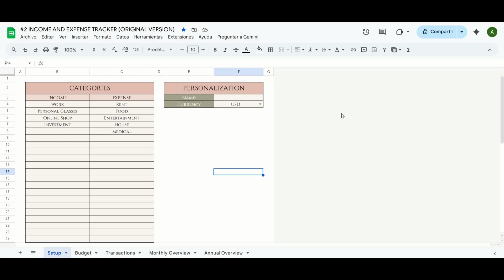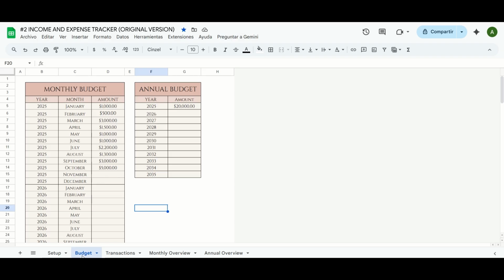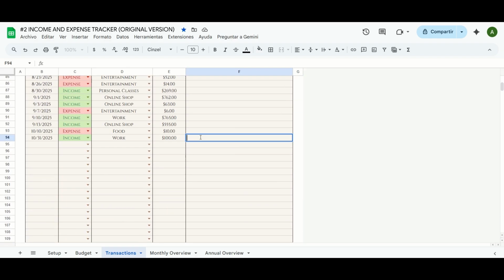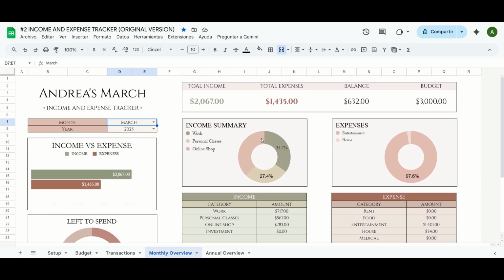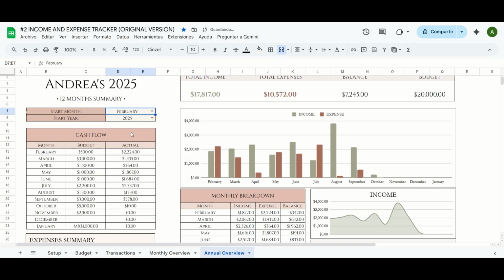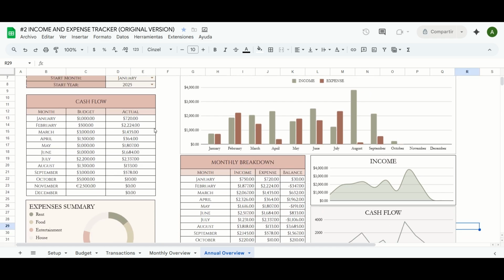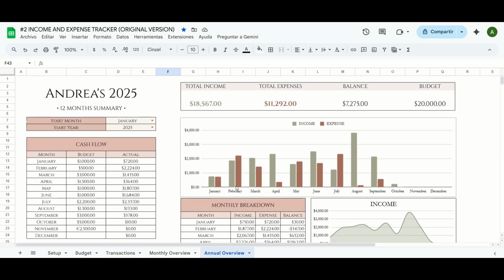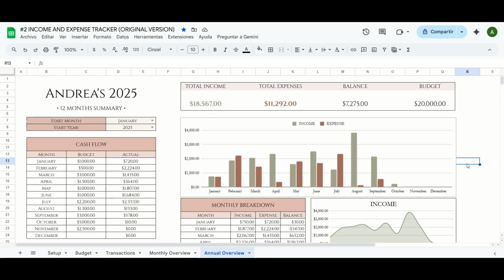Income & Expense Tracker Tutorial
Hello! We are TwoGirlStudio and we make organization tools, here's a quick tutorial on how to use our income and expense tracker.